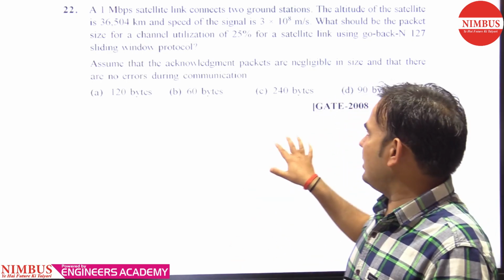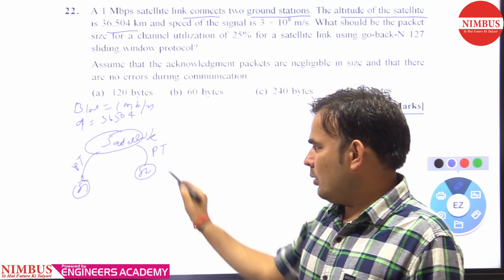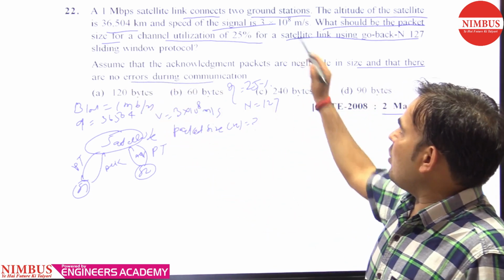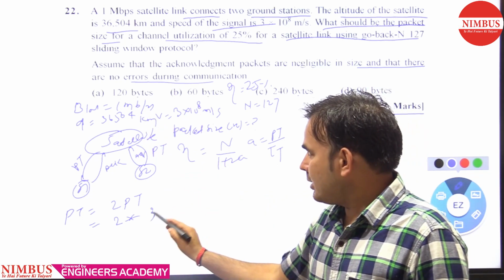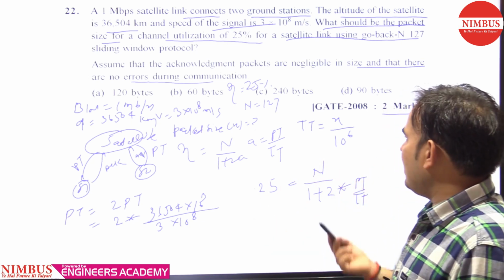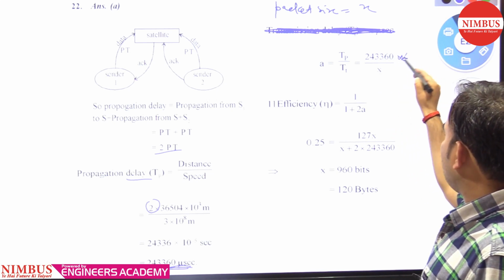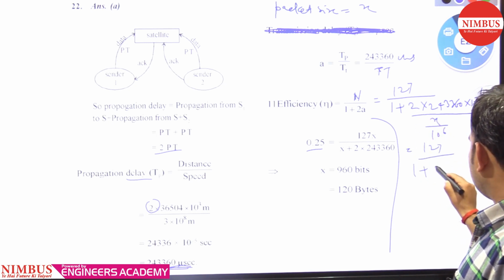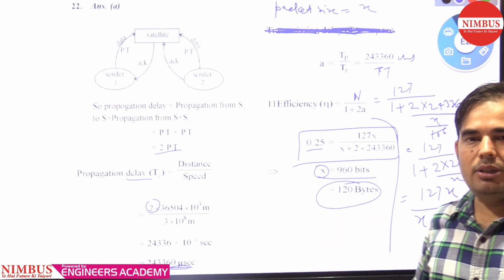Previous Year GATE Questions | Computer Science Engineering | Computer Network | Qns-22 | Ch-1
In this video, Mr. Pankaj Mishra has Solved Previous year GATE Question of Computer Science Engineering of Computer Network(ISO/OSI Stack And SWP ).